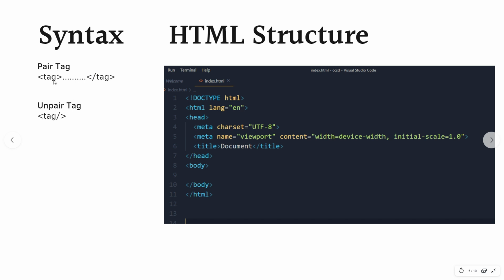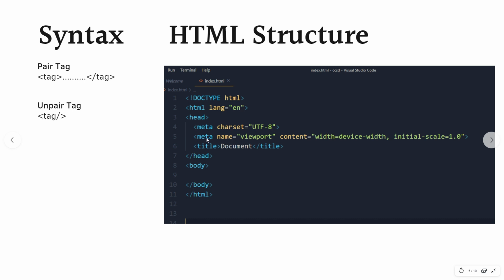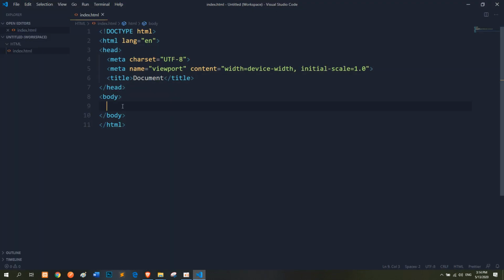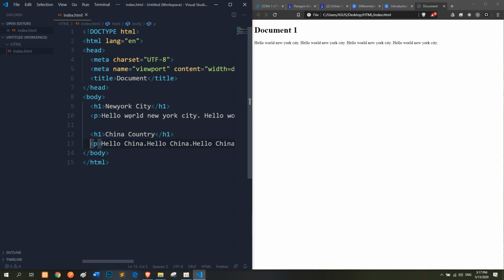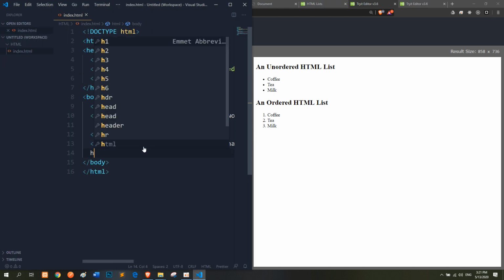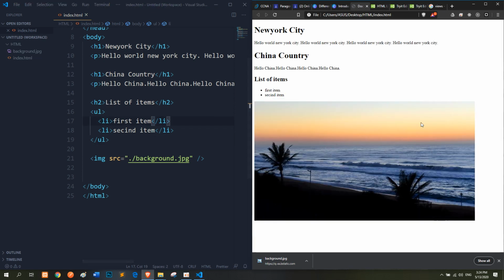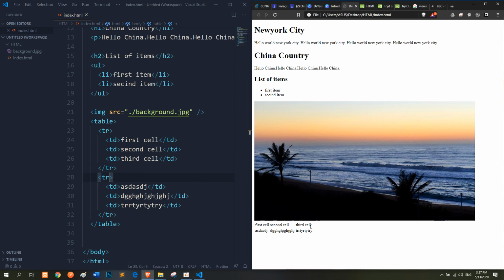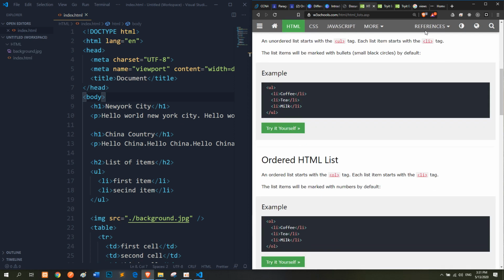Introduction To Web Design | HTML